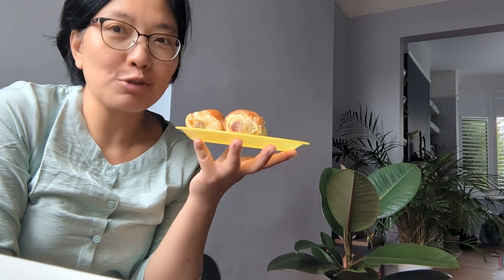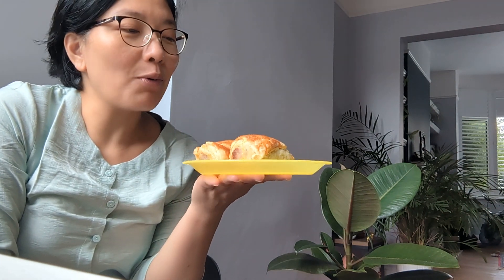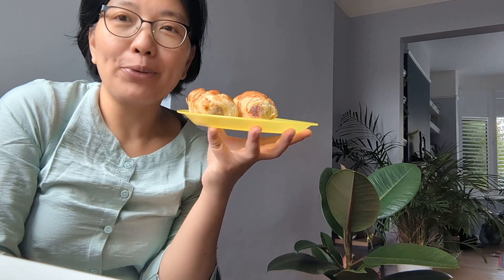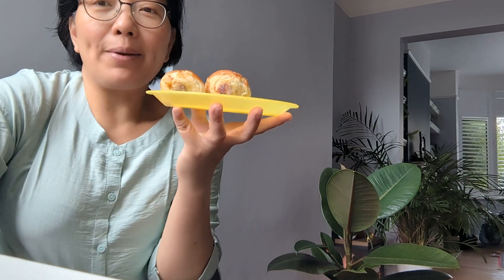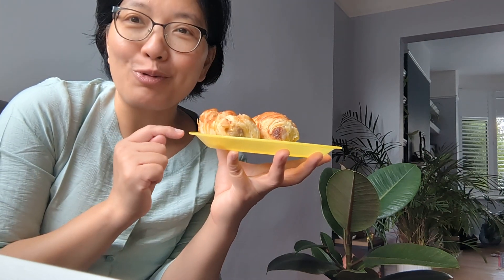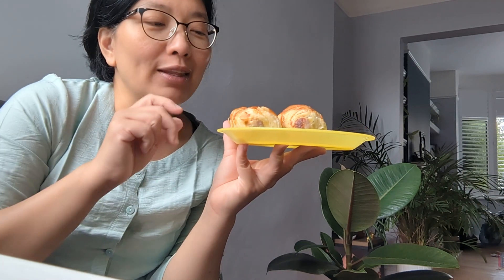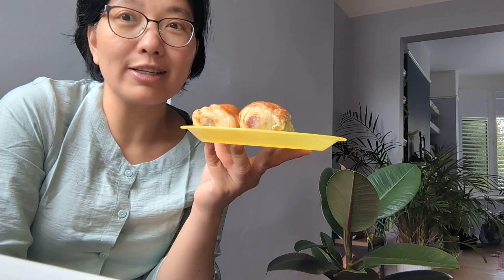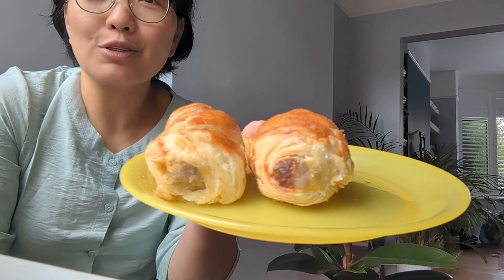Sausage rolls - one possible food you ever miss if you go on holiday ☺️